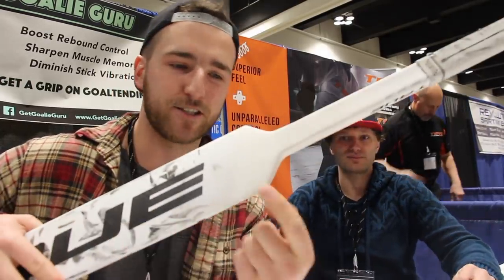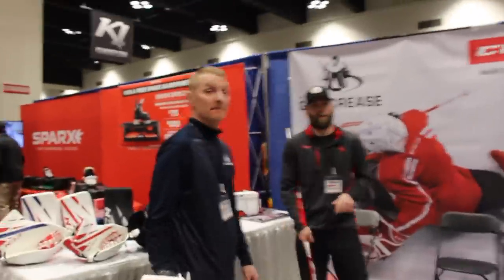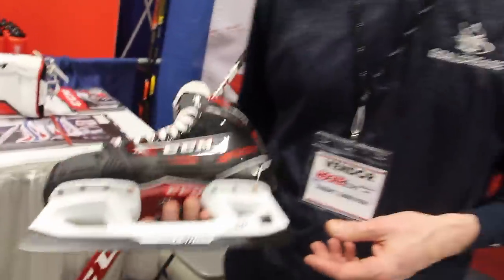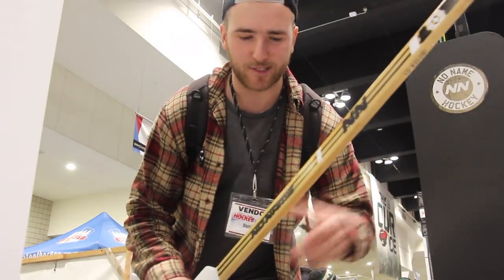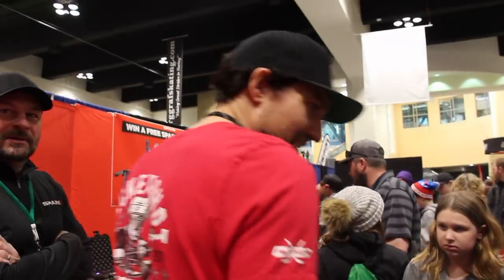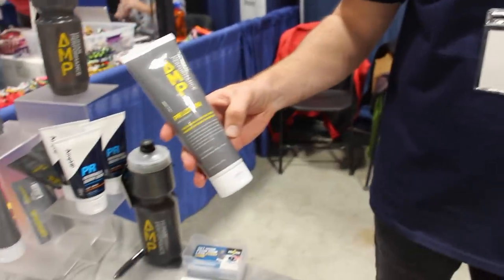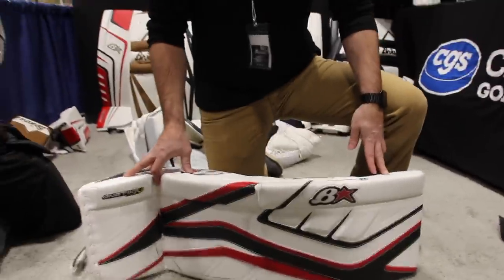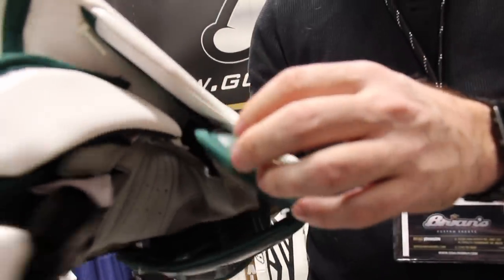WORLDS BIGGEST HOCKEY EXPO 2019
Lets play hockey expo 2019 recap